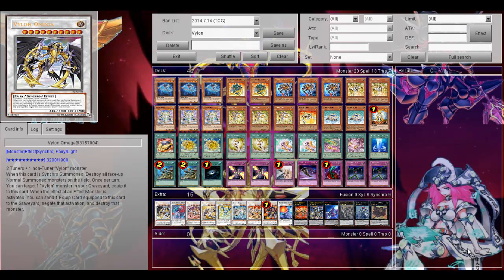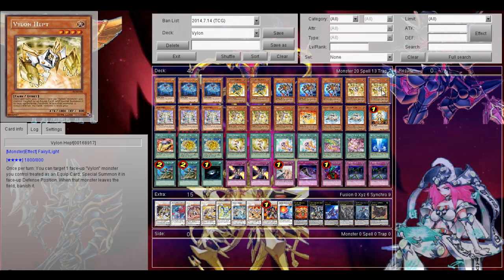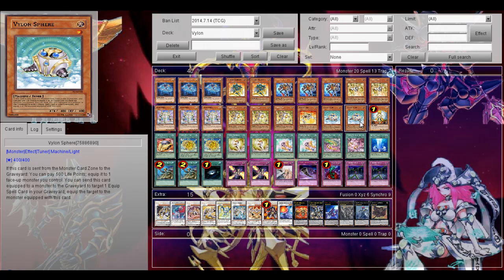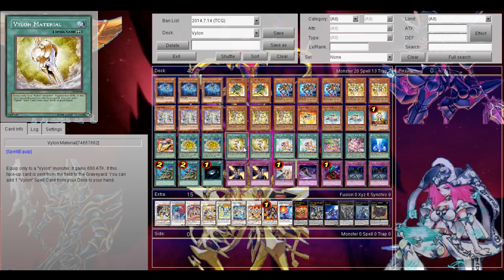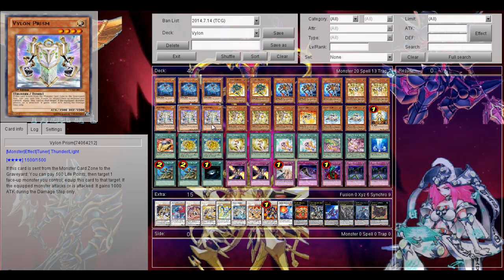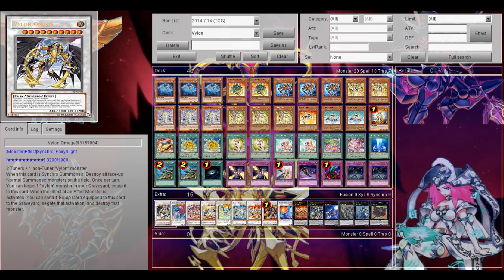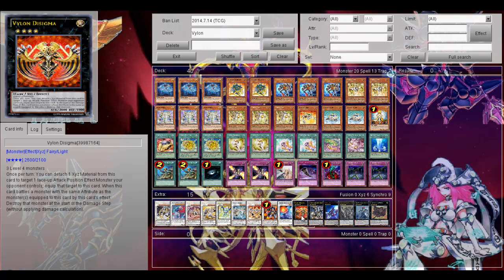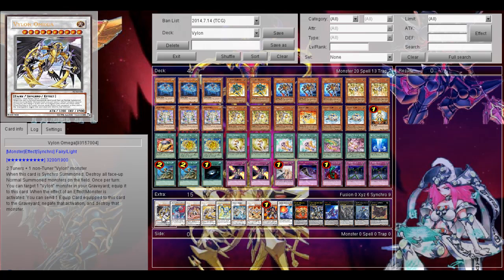Vylon deck profile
This time Omega shows their Vylon deck,a really interesting deck focused around the loop with Vylon Element and Rod of Silence - Kay,est.